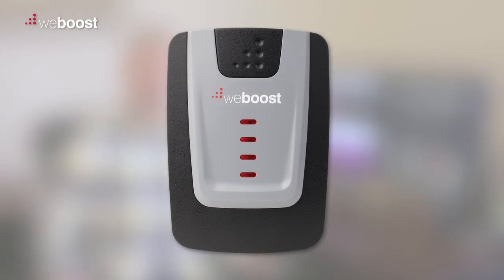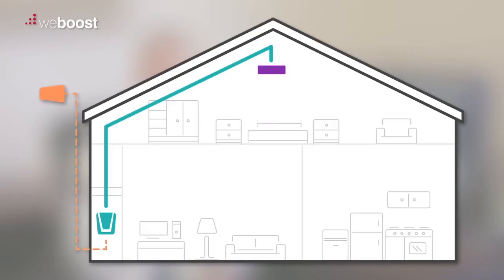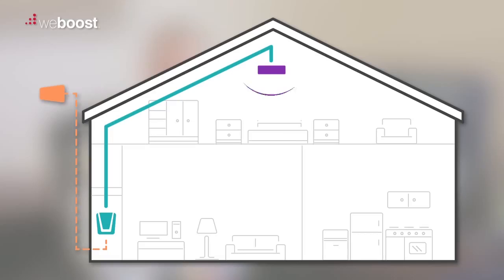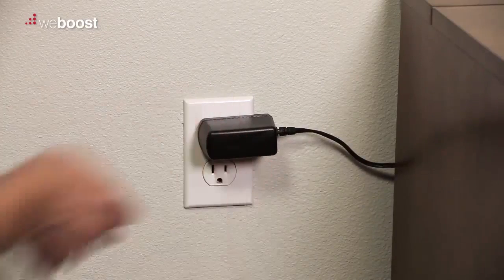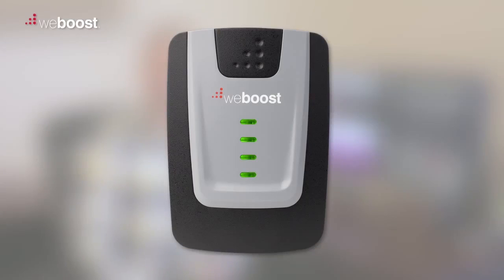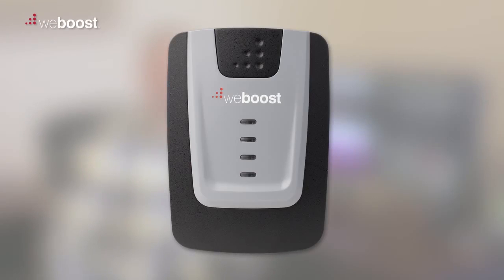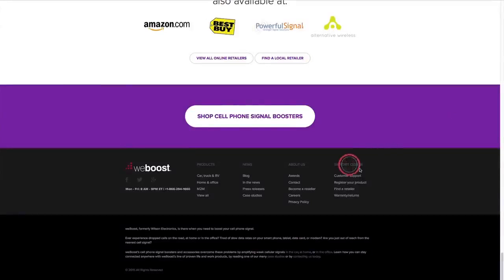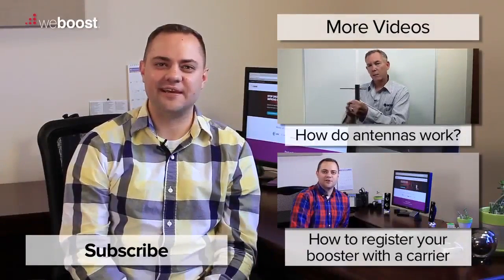Cell Phone Signal Booster/ Amplifier Lights Issues and How To Fix Them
Video: This Is What Red, Orange, Green Lights Mean and How To Fix them on Cell Phone Signal Boosters or Amplifiers. Or read our blog post at source link above and learn about Cell Phone Signal Booster/ Amplifier Light Issues and How To Fix Them.